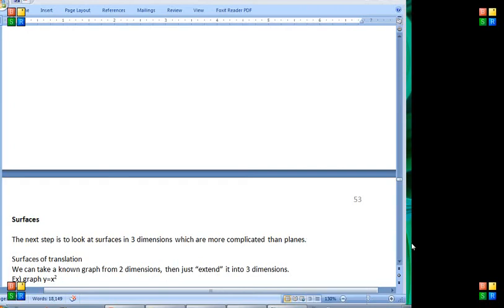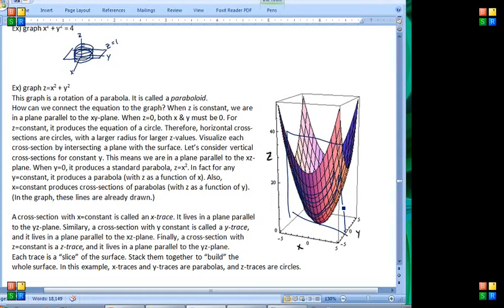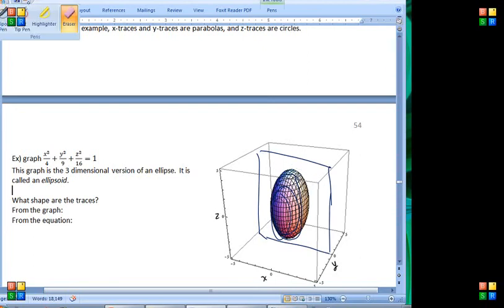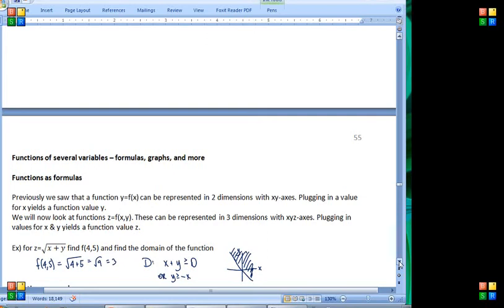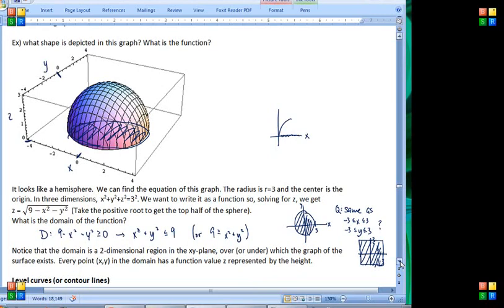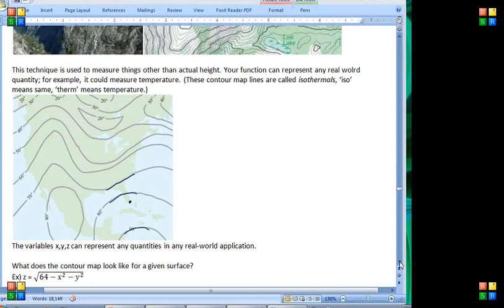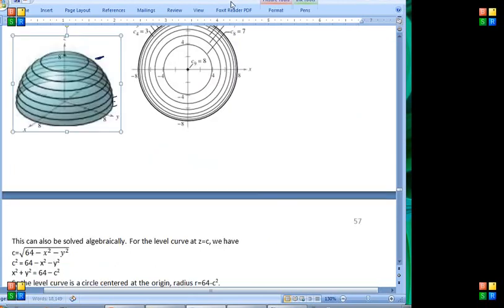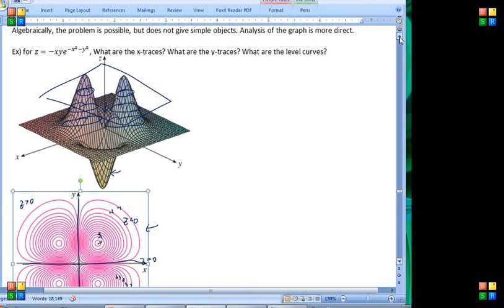Calculus 3 - Surfaces, Functions of Several Variables, Level Curves